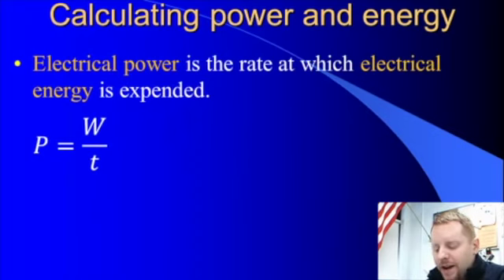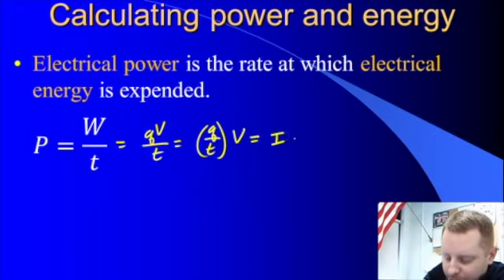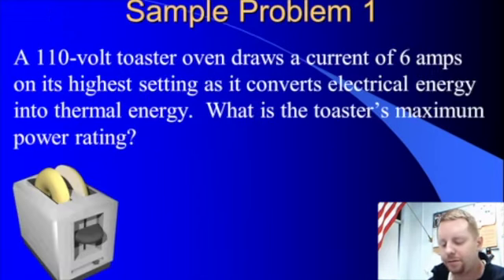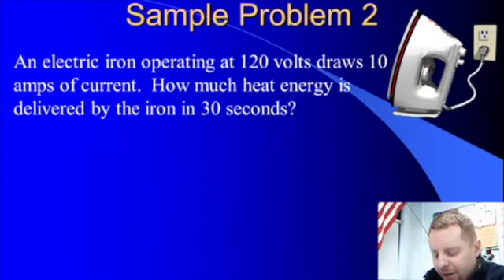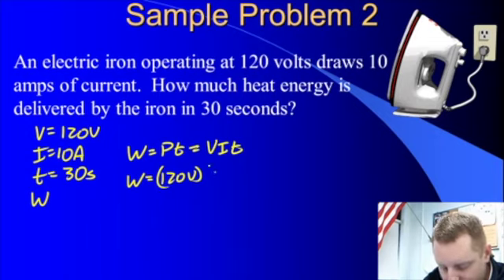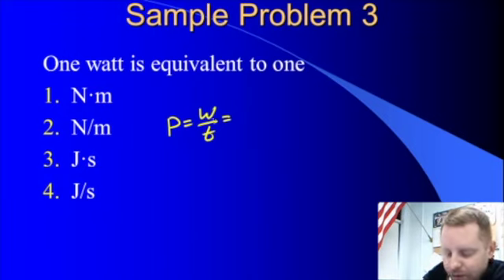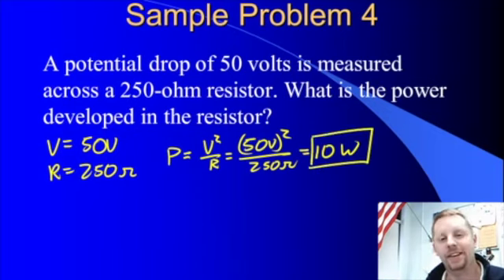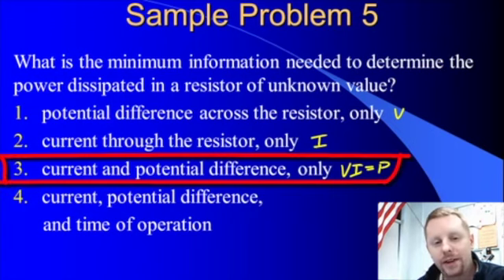22 1d Electric Energy and Power SD 480p